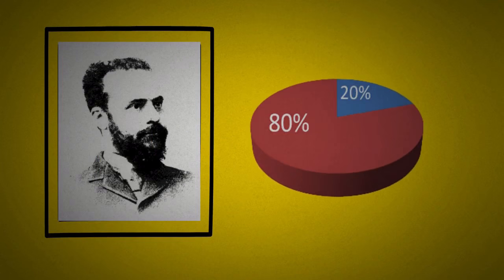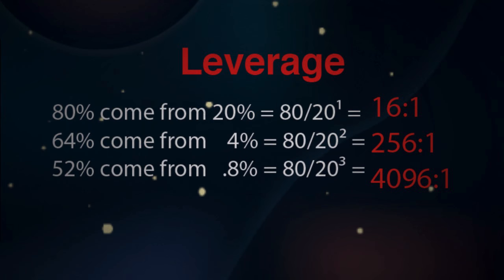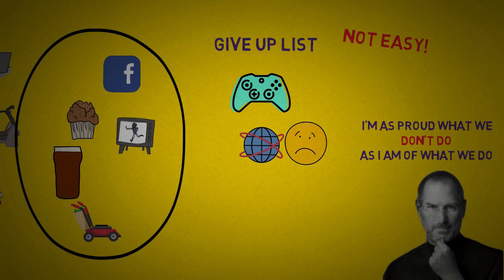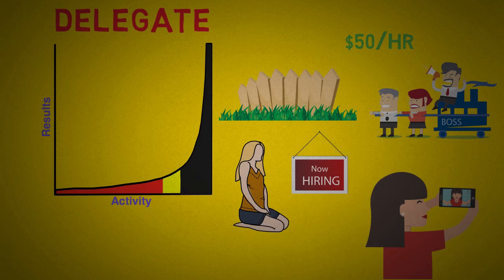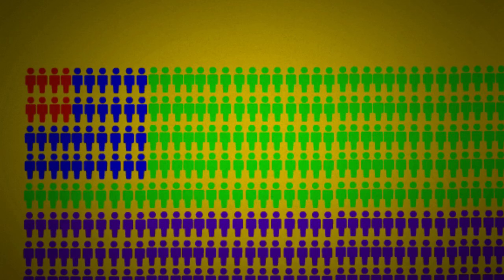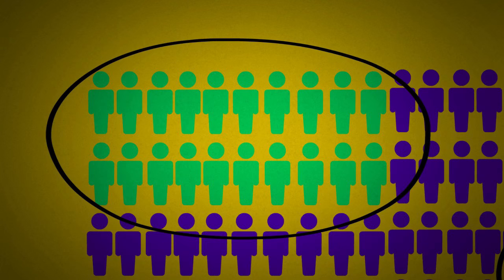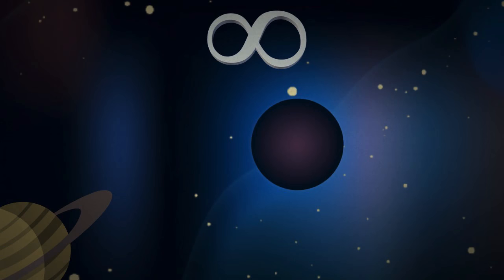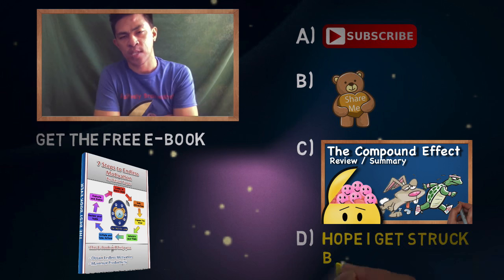Pareto's 80/20 Principle | How to be Productive!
Pareto's 80/20 Principle | How to be Productive! Principle.

 Learn how to be more productive by learning how to leverage The Pareto 80-20 principle. Become more productive at work and
in life and learn to improve your time management. Learn the insane rate of return you can get by digging into the infinite laters of the Pareto 80 20 rule.

Like my channel?

I recommend Perry Marshall's in depth book on this topic

I also recommend the 80/20 principle by Richard Koch

Pictures: Designed by Freepik